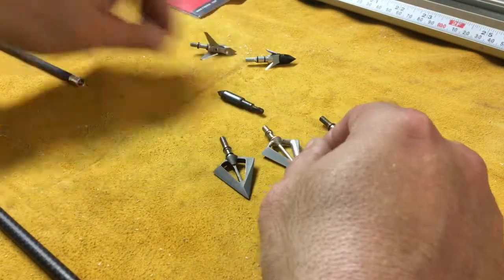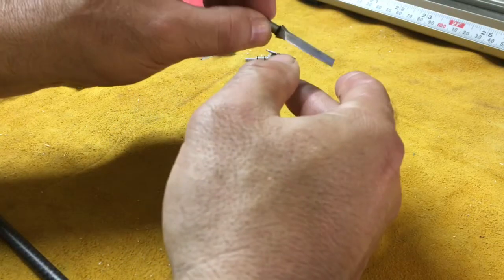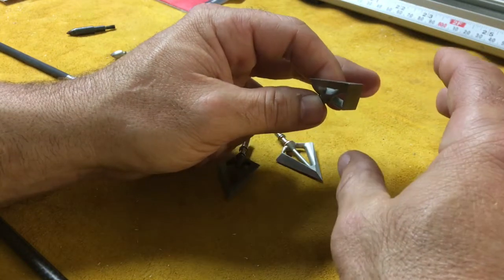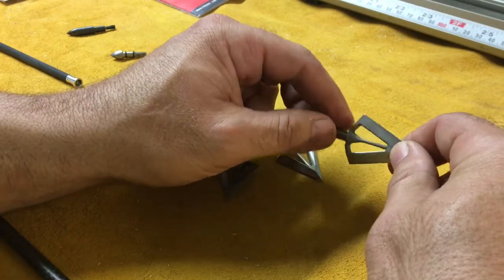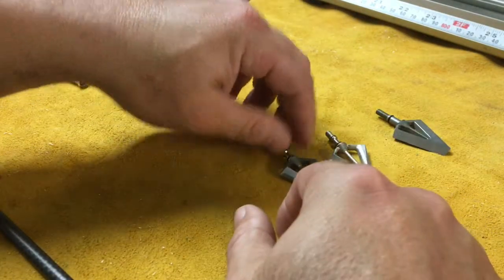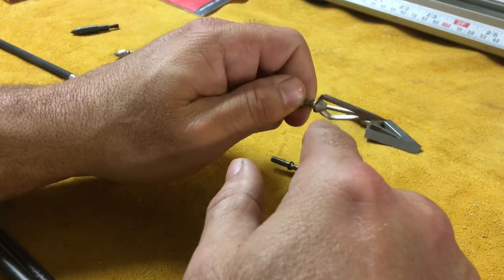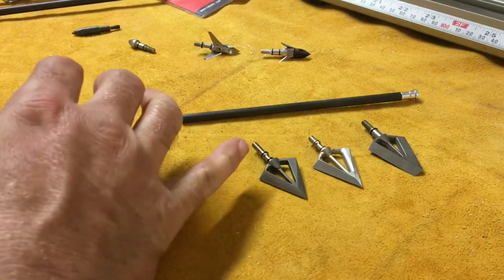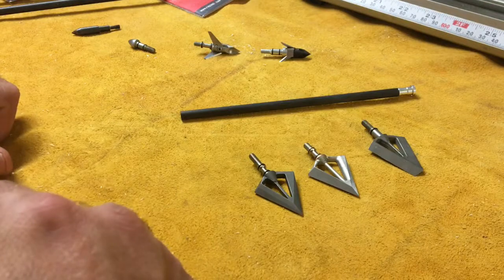Vital Limits, Firenock Traumahawk, Firenock SS Dagger & Firenock GR5 Titanium Dagger .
We go over some of the features of Firenock's GYRO designed broad-heads.